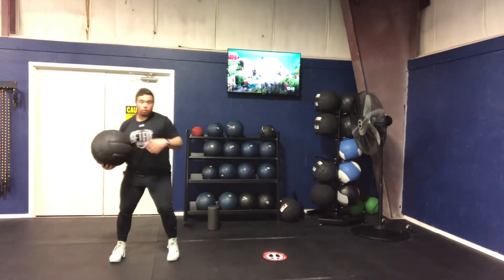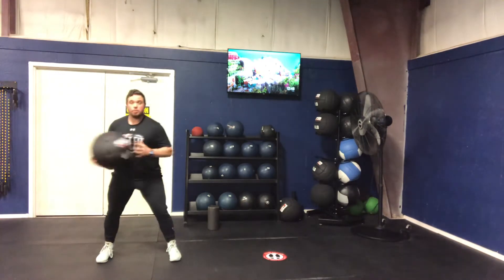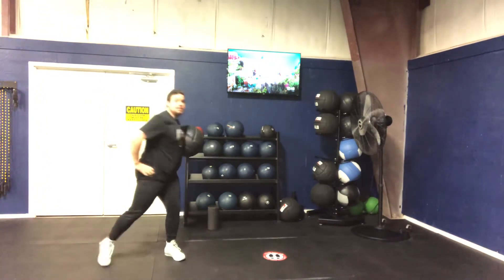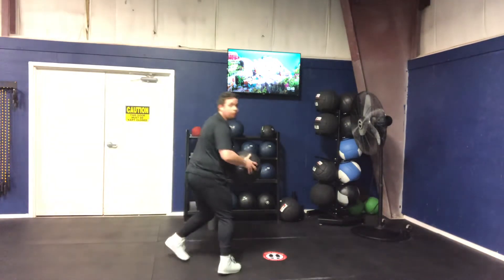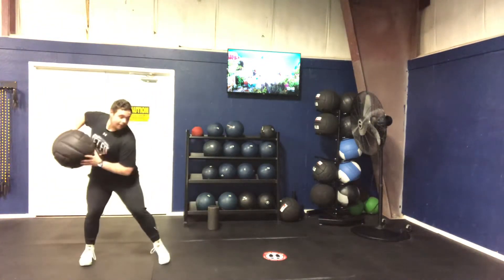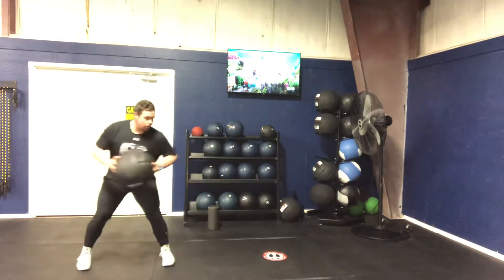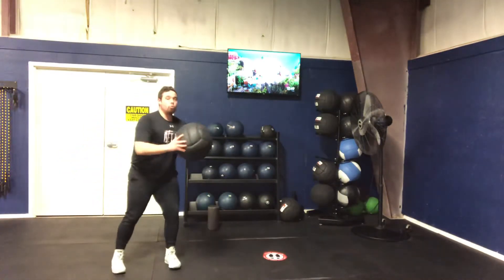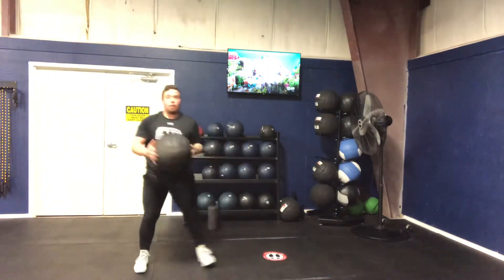MB shotput w/ follow through